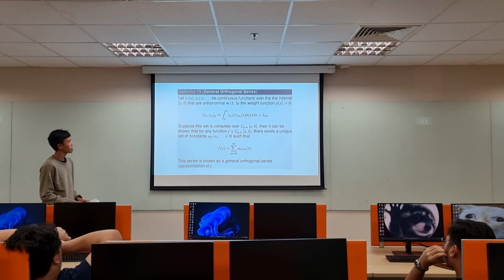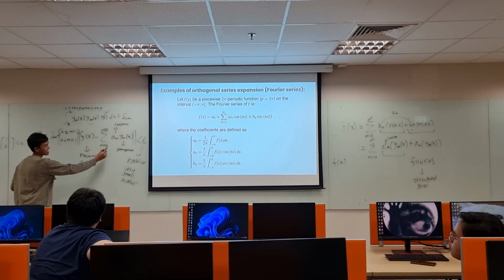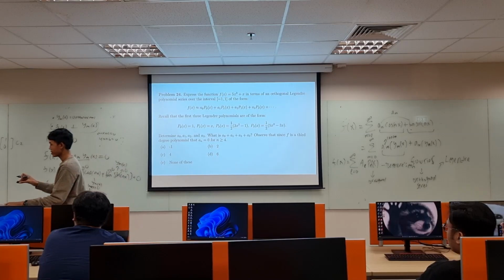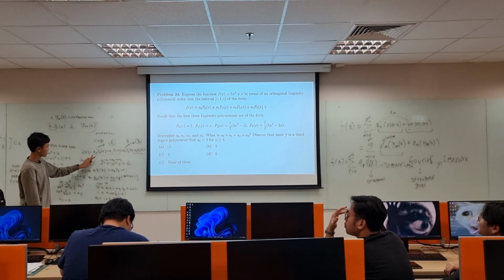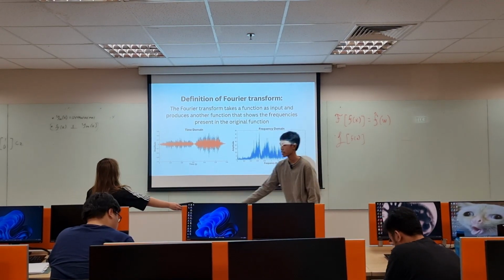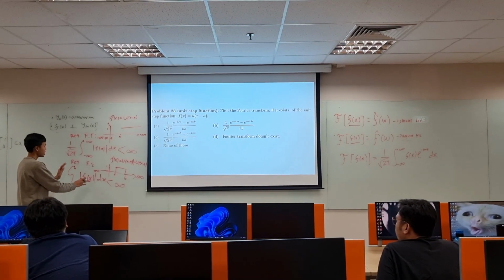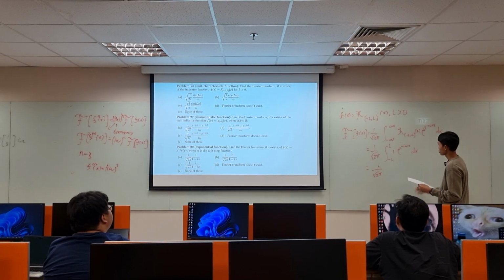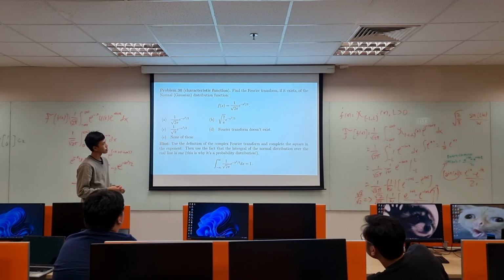Engineering Analysis F2024 - Student Centered Learning Fourier Transform & Orthogonal Series